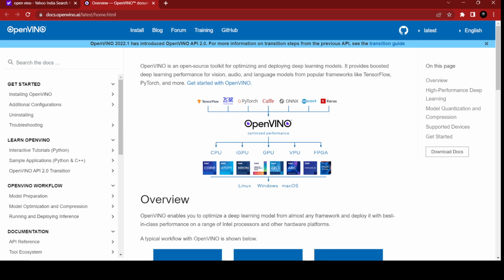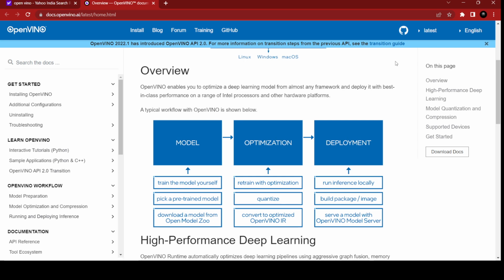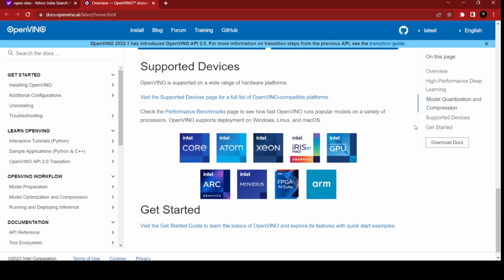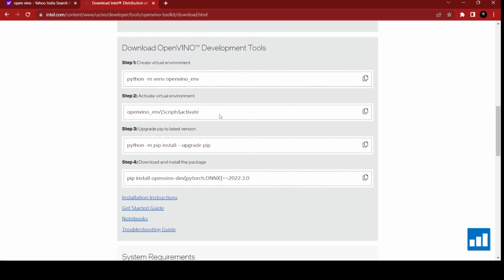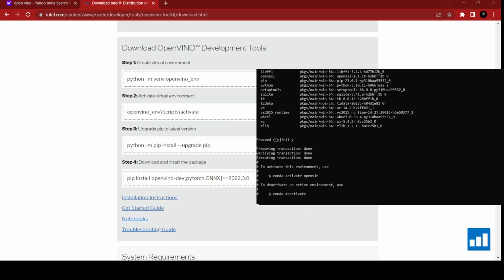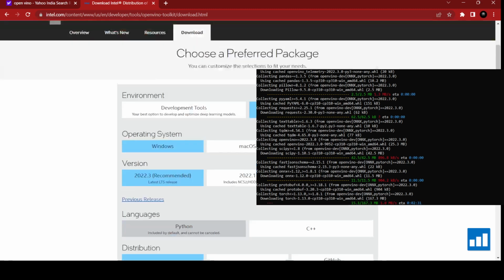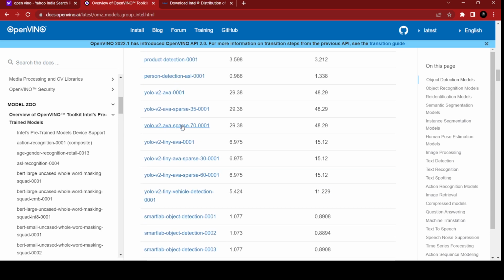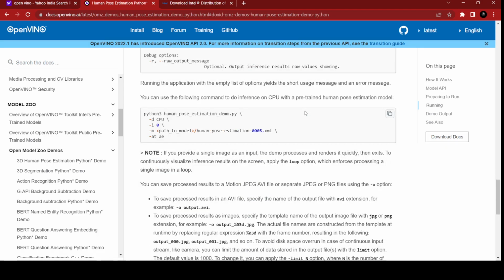What is OpenVINO? and and how to install it? in Windows OS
OpenVINO is an open-source toolkit for optimizing and deploying deep learning models. It provides boosted deep learning performance for vision, audio, and language models from popular frameworks like TensorFlow, PyTorch, and more.
for more check intels original documentation